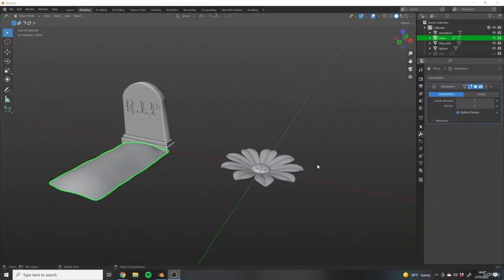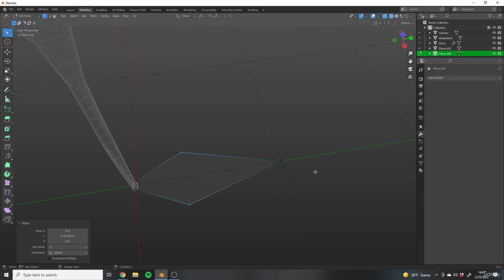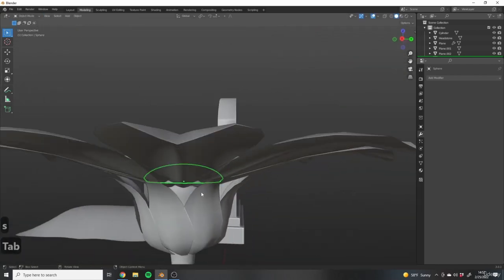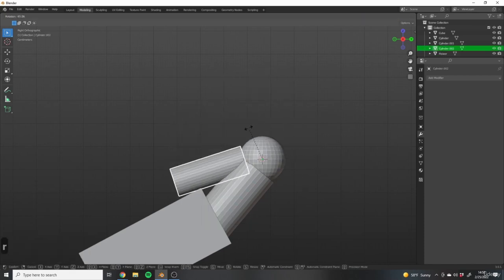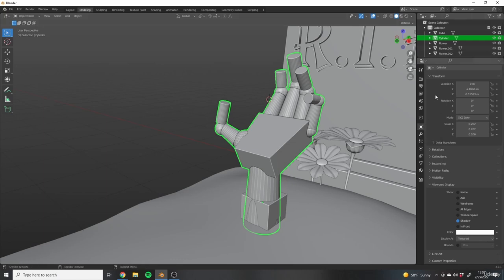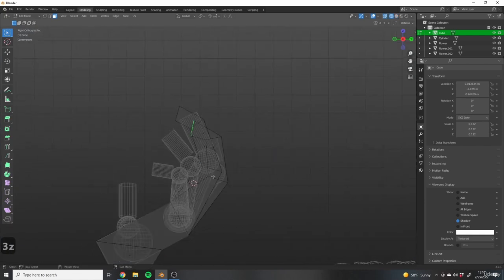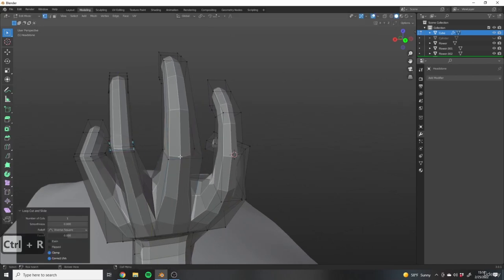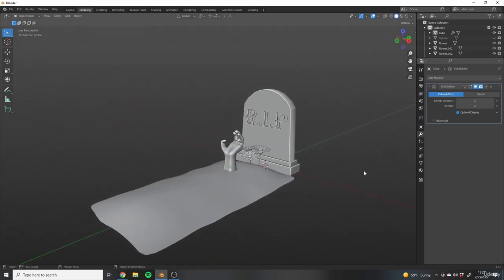(Complete Blender Mega Course - Beginner to Expert) Demo with These Operations Pt 2 (Ch 06) 05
Welcome back to 3D Tutorials Zone! In this video, we continue with Chapter 06 Class 05 of the Complete Blender Mega Course - Beginner to Expert, where we dive into Part 2 of our hands-on demonstration. Building on Part 1, we’ll refine the 3D model using tools like Knife, Bisect, Spin, Smooth, Shrink, and Bridge Edge Loops. Watch as we add intricate details, optimize topology, and finalize the model. Whether you're a beginner or looking to refine your skills, this tutorial will guide you step-by-step through advanced modeling workflows.

🔥 What You’ll Learn:

How to refine and add intricate details to your 3D model

Techniques for optimizing topology and maintaining clean geometry

Tips for combining multiple tools for advanced modeling

Finalizing the model for rendering or further development

Beginner-to-intermediate friendly with clear, step-by-step instructions

Learn how to apply Blender tools in real-world, complex scenarios

Improve your 3D modeling skills with pro tips and tricks